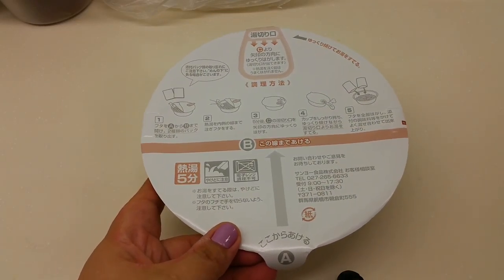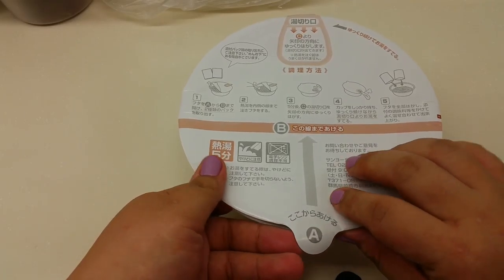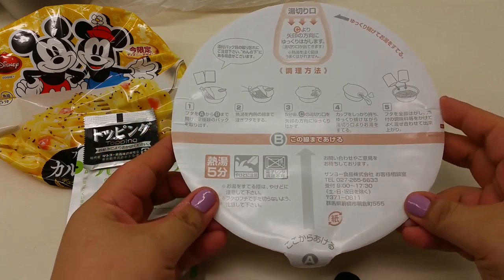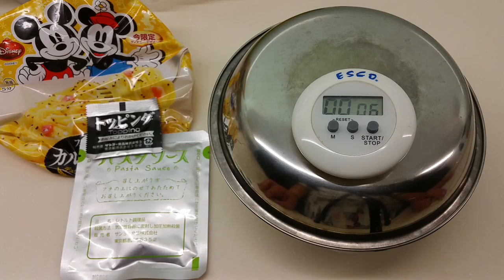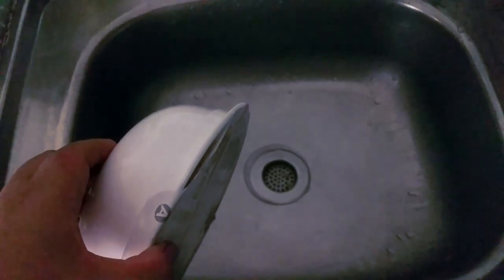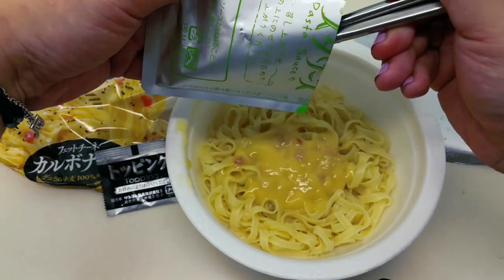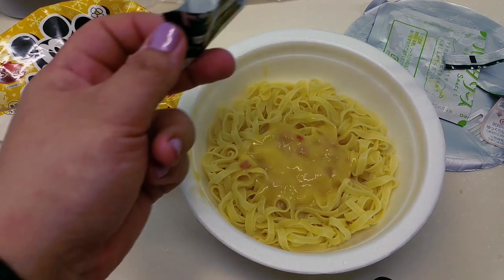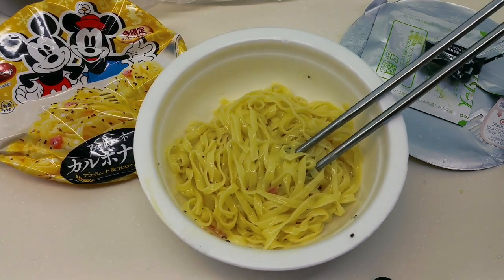Tokyo Disneyland Mickey Mouse Fettucine Carbonara Instant Noodles review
Hello Youtube world!!
I thought to try filming this instant noodle review because it's so unique to me! So today I'm trying out the Mickey Minnie Fettucine Carbonara Instant Noodles bought from a small convenience store in Japan Tokyo Disneyland Ambassador Hotel!